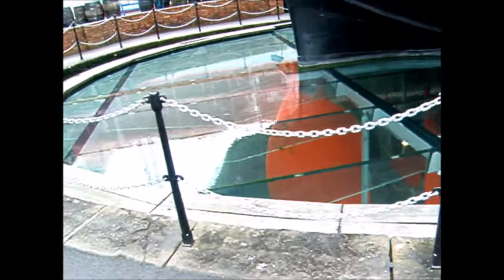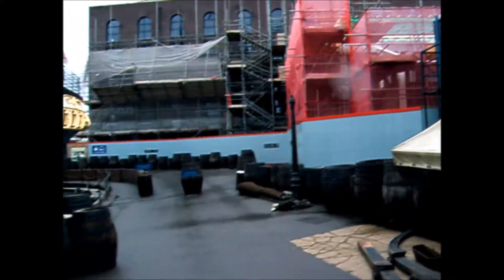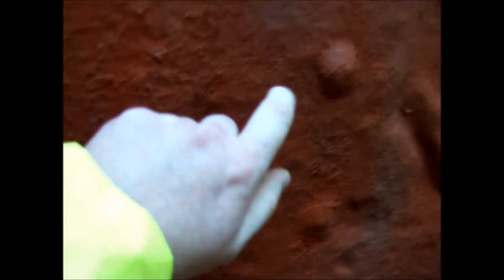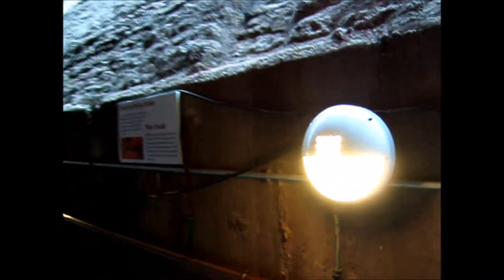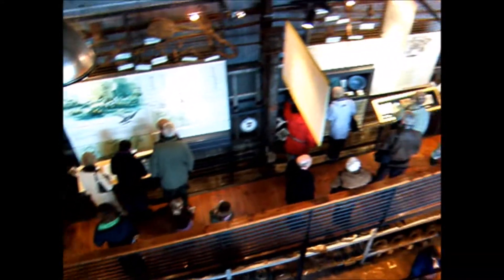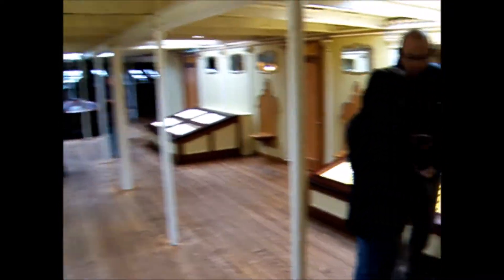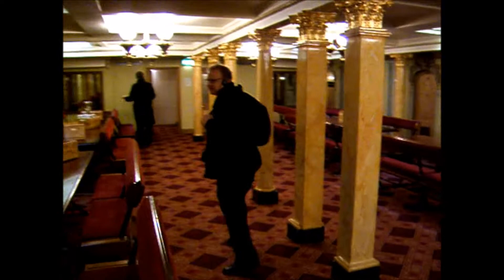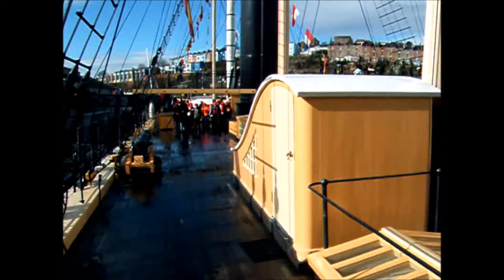SS Great Britain